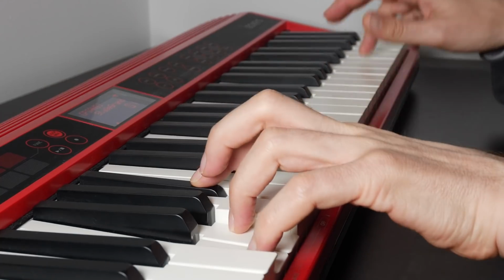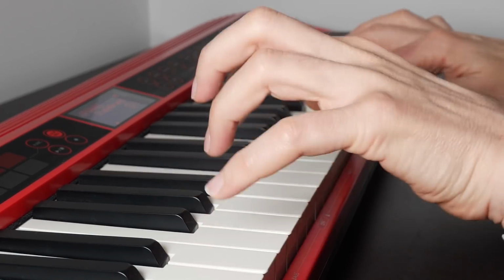The essential skill that every programmer needs.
This is an essential skill and is definitely something you should learn if you can't do it already.

1. Exploratory Data Analysis with Python and Pandas
2. Complete Python Programmer Bootcamp

Al Sweigart's excellent books.
Automate the Boring Stuff

Big book of Small Python Projects

Invent Your Own Computer Games with Python